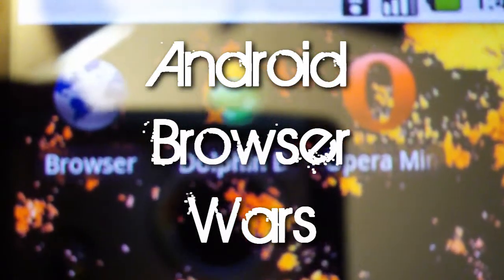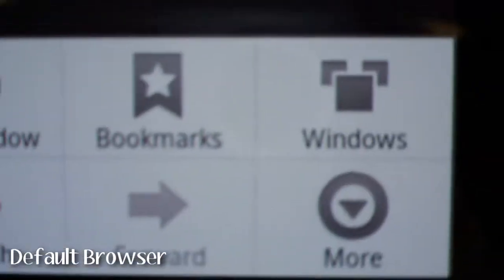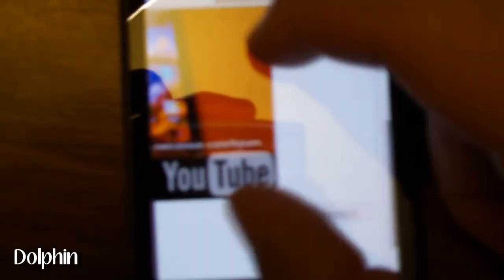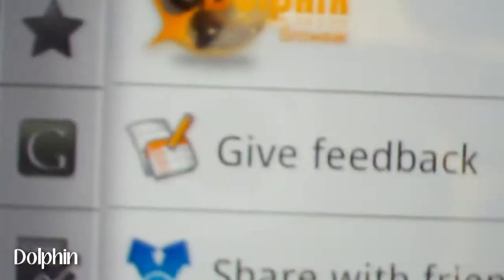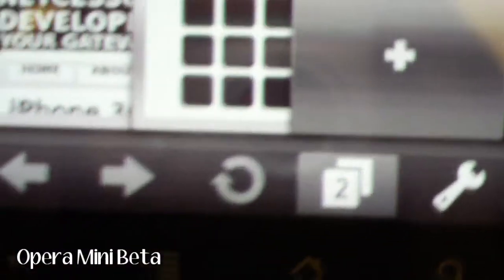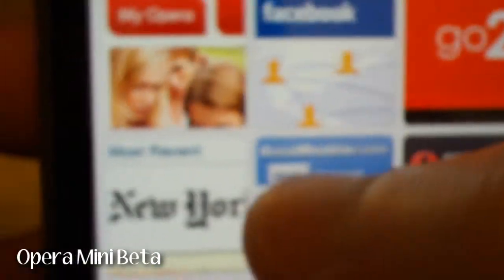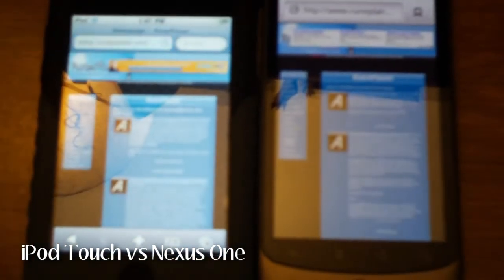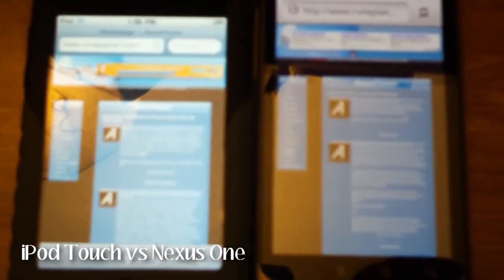Android Browser Wars (w/Safari vs Android)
In this video I will be discussing the different browser options available in the Android platform, as well as a speed test between the default android browser and the iPhone/iPod/iPad Safari browser.